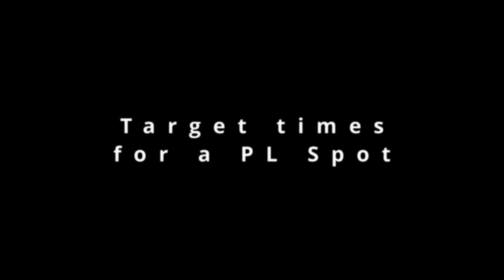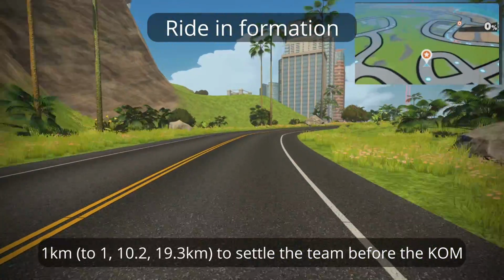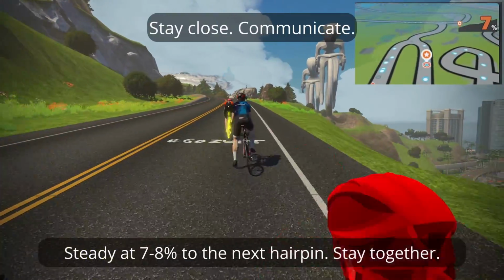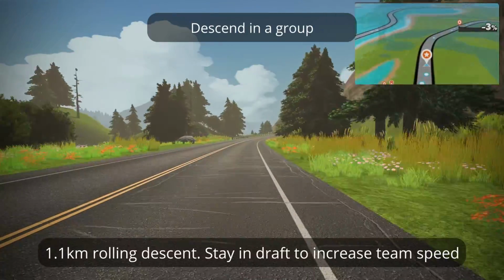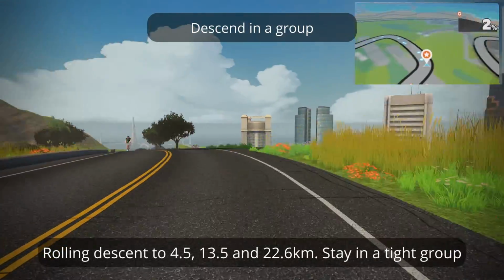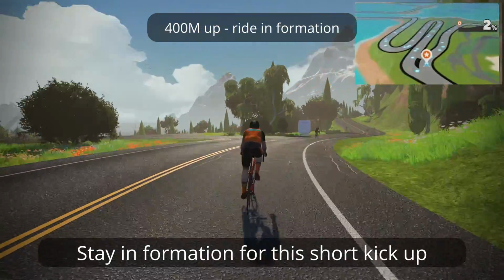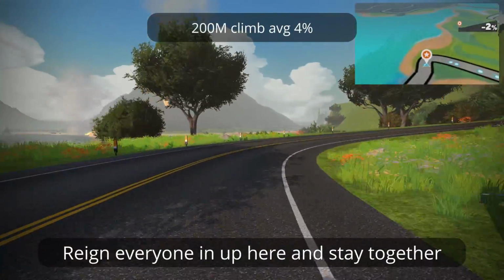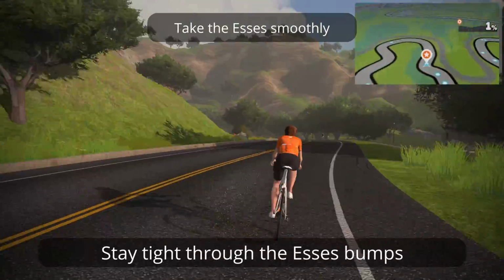TTT on Zwift - WTRL #143 Watopia Hilly Route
Here is Sherpa Dave's Facebook page for anyone that wants to participate in chat and updates along the way

...and remember to let me know any thoughts - good, bad or indifferent - in the comments section. I thrive on your thoughts!

All songs courtesy of Epidemic Sounds (I say "courtesy" but i pay for it) and Streambeats.

If you like this recon, don't forget I livestream here on YouTube Tuesdays and Thursdays at 6:30 UK time, and Sundays at 8:30. Fine evening viewing...

More Sherpa Dave recons can be found at Zwiftinsider.com

I couldn't have done this video without the amazing resources of Veloviewer or ZwiftHacks!

My humble thanks also WTRL who run this race... from small beginnings of a weekly Saturday race, WTRL launched it's flagship event - the weekly Thursday WTRL Team Time Trial. Competitor numbers have grown to over 4,000 weekly riders and well over 1000 teams since its inception and is a firm favorite with Zwifters. The WTRL Team Time Trial Platinum League, a weekly league of the top 16 virtual TTT teams in each of 9 unique Coffee Class, is aired on Zwift Community Live hosted and produced by Nathan Guerra and a team of experienced commentators - but also by Sherpa Dave, who is clearly far more photogenic. The WTRL Team Time Trial for World Bicycle Relief raised a staggering US$135,000 in 2020.

In July 2020, WTRL became an exclusive partner to Zwift Inc to collaborate, design, manage and run the Zwift Racing League – a global League structure attracting over 15,000 athletes to each of 4 seasons annually... but that's another story...

Many thanks to Eric and the "team" and ZwiftInsider, who gave me a chance to write up my thoughts on each TTT many months ago.